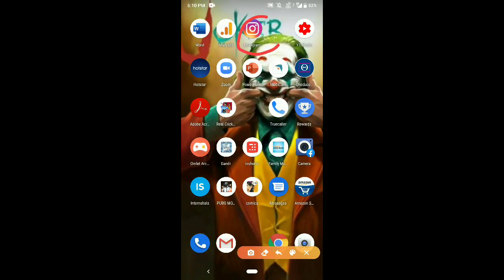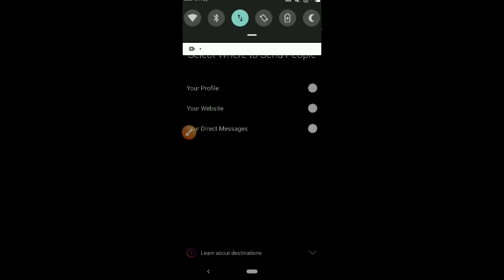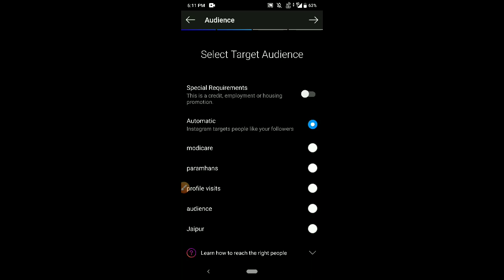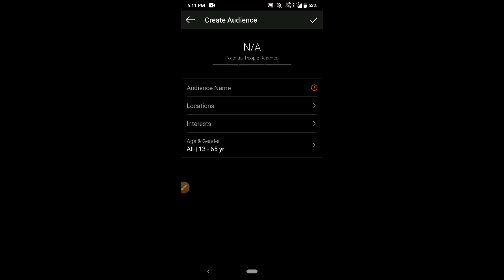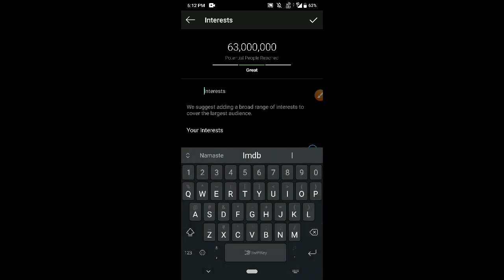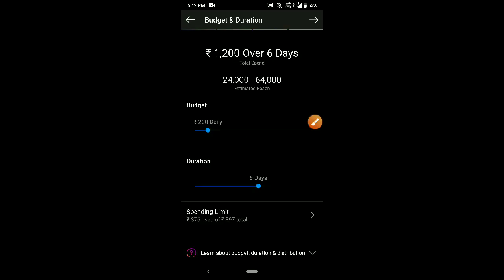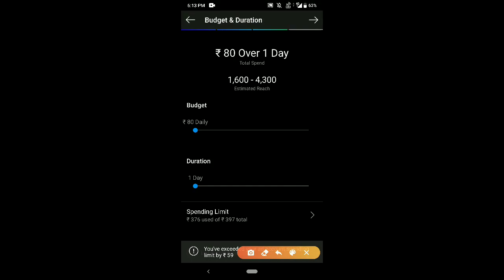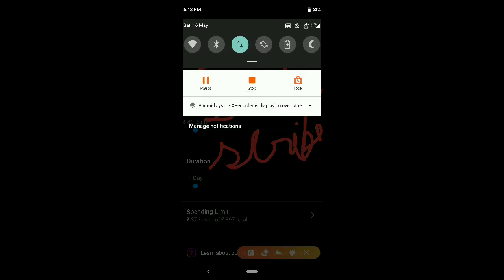How To Promote Your Instagram Post (2021)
To Promote Instagram Post -

1. Go to your profile.

2. Tap the post you'd like to promote.

3. Below the post's image, tap Promote.

4. Fill in the details of your promotion by setting things like Destination (where to send people), Audience (who you want to reach), Budget (how much you want to spend daily), and Duration (how long you want your promotion to run). Tap Next once you've completed these details.

If you didn’t link to a Facebook Page when you set up your Instagram professional account, you will be prompted to connect a Page. You can choose an existing Page or tap Skip.
If you tap Skip, you won’t see this step when you promote future posts. You can still connect a Facebook Page to your profile at any time.

5. To complete your promotion, tap Create Promotion under Review.
Once you've tapped Create Promotion, your promotion will be reviewed to ensure it meets our ad policies. Promotions are generally reviewed in 60 minutes, but in some instances, the review process may take longer. Your promotion will begin running after it's been reviewed and approved.